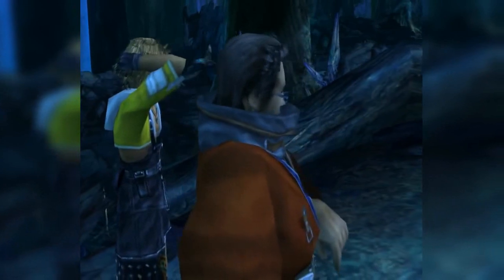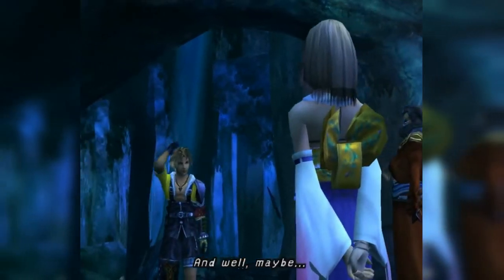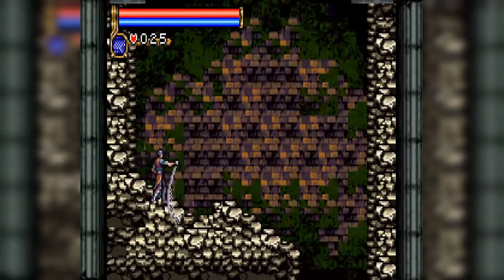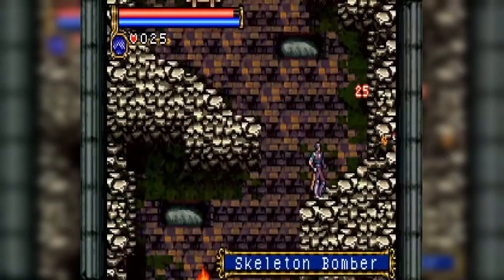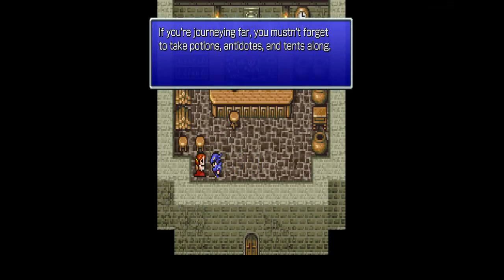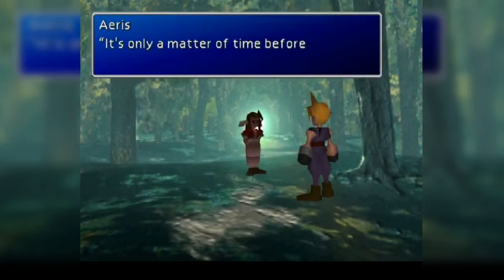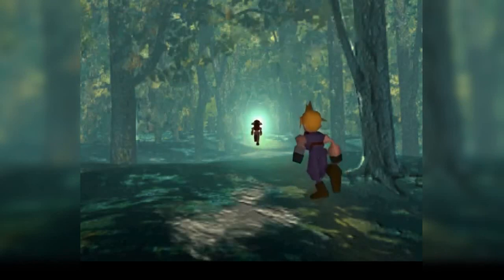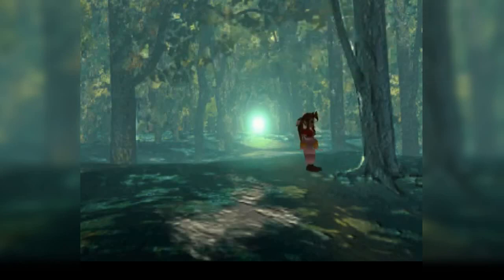How Video Game Music Uses the Dorian Mode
The dorian mode is often described as "brighter" minor, but I think this is a disservice to the nearly unlimited nuance of expression that dorian has to offer!